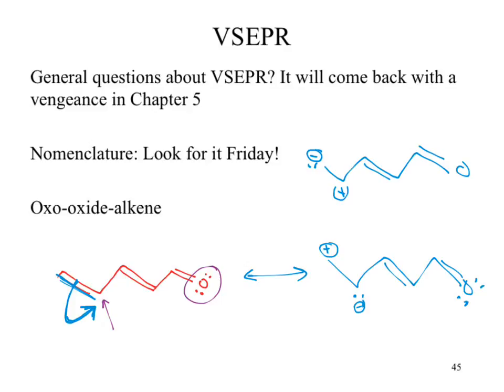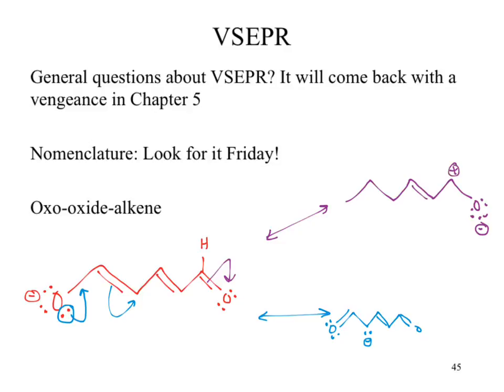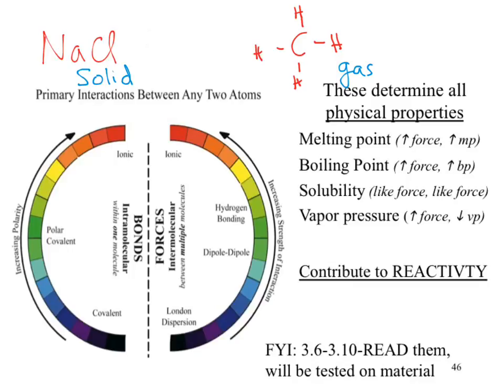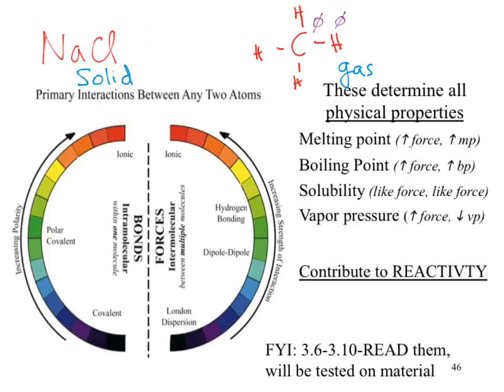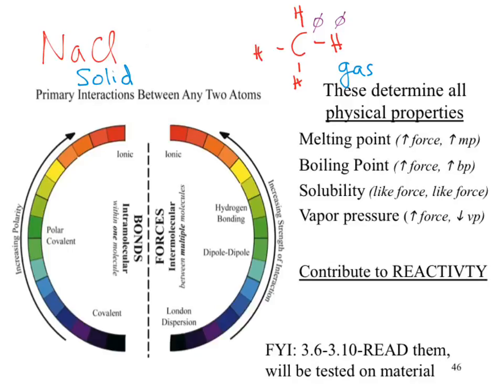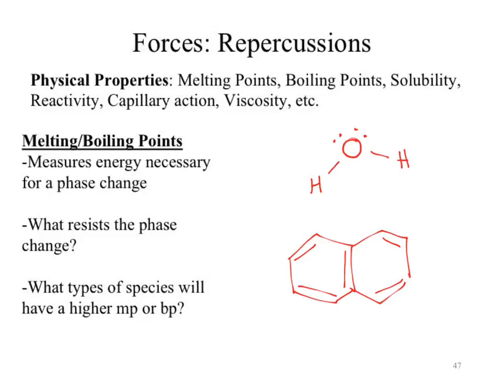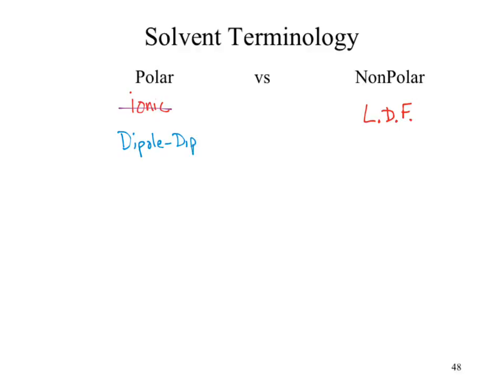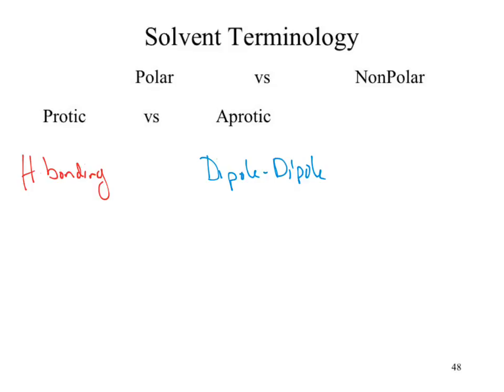wk03a chm235 phases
How IMF affect a variety of physical properties